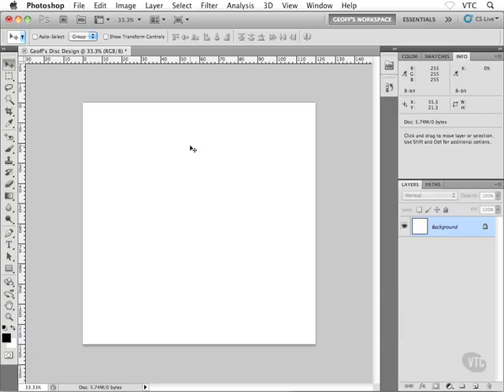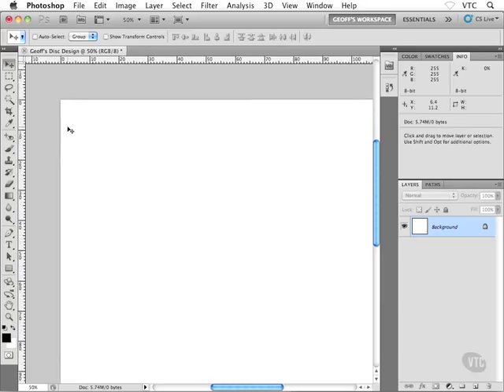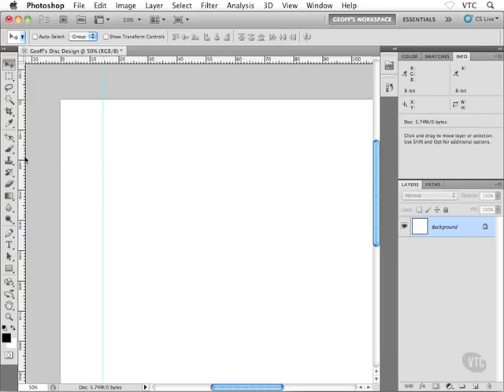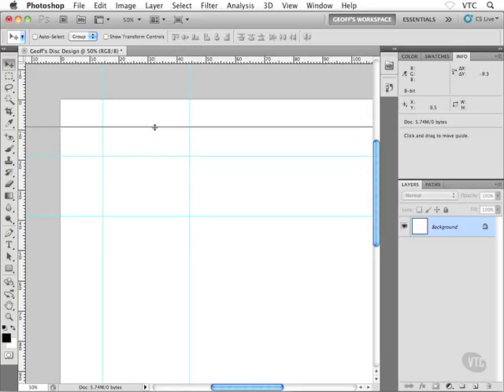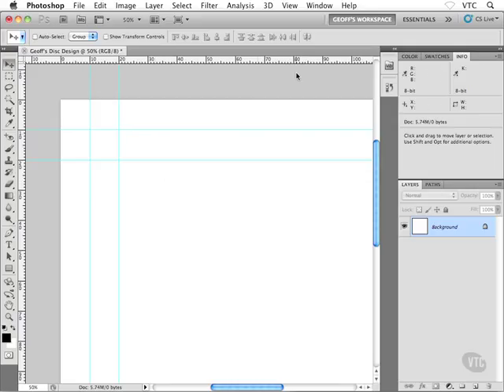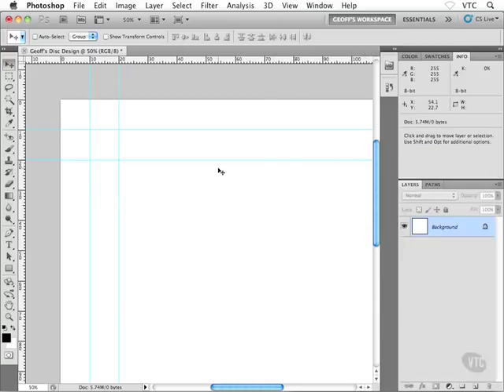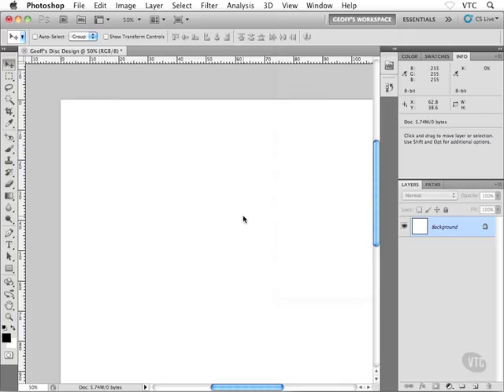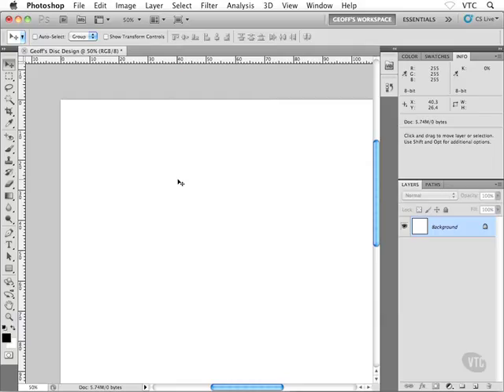Creating and Managing Guides(Adobe Photoshop CS5 Pro) PartIII-3